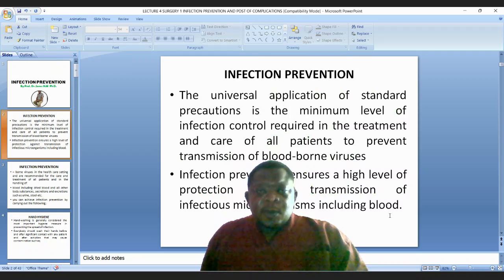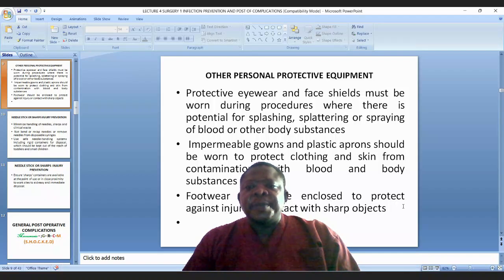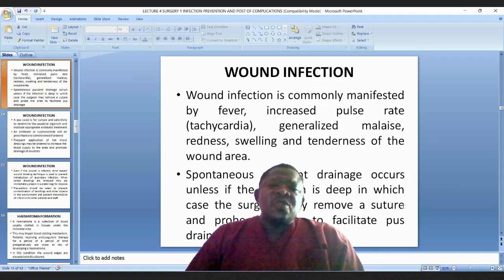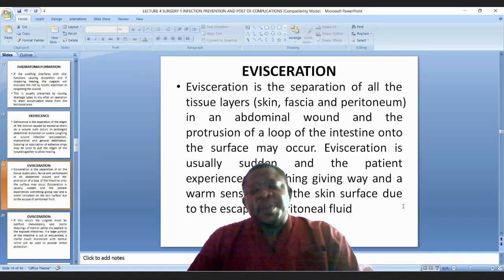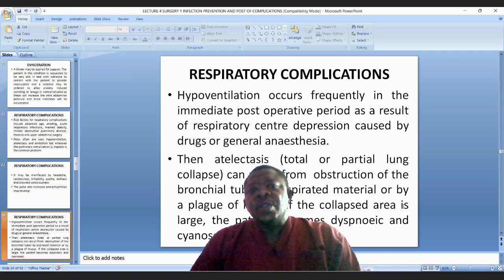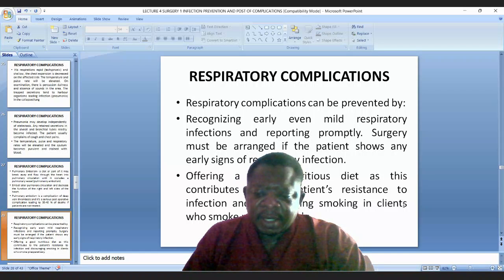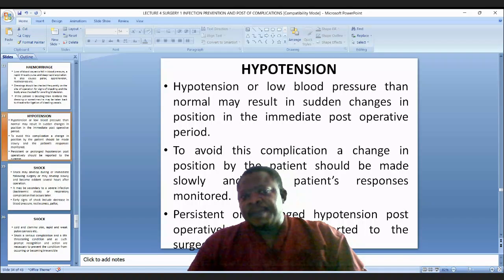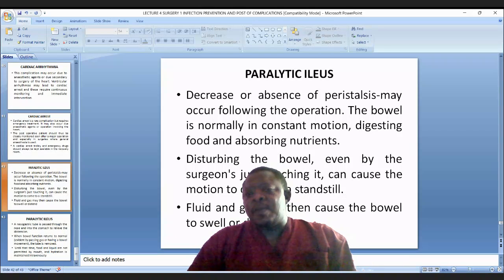INFECTION PREVENTION & GENERAL COMPLICATIONS OF MAJOR SURGERY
ROYAALTY TELEVISION